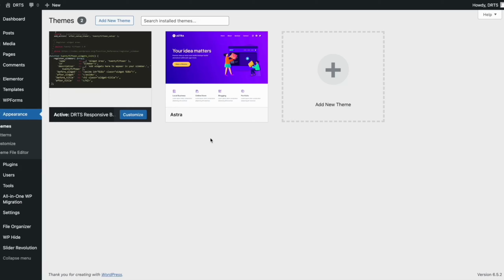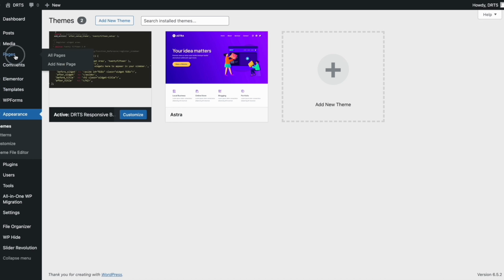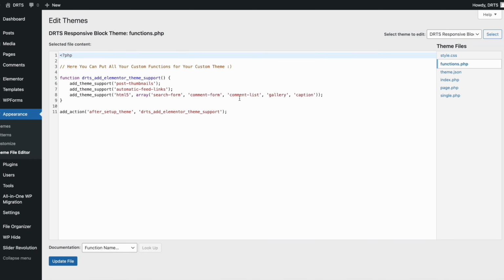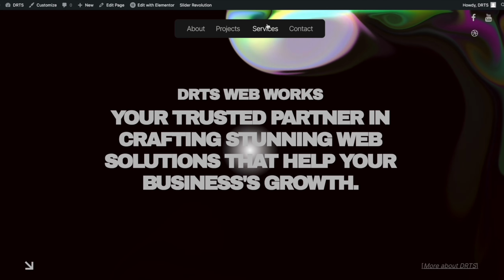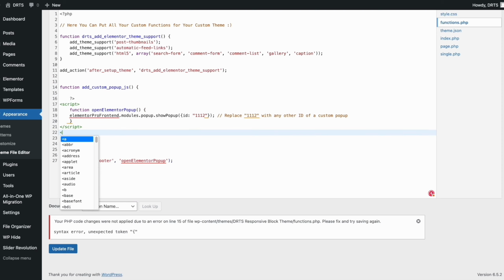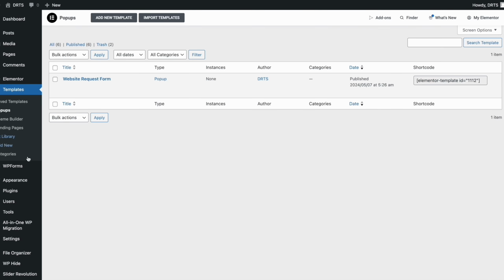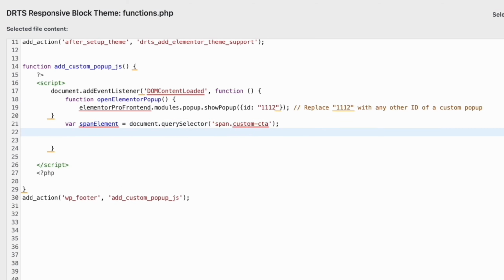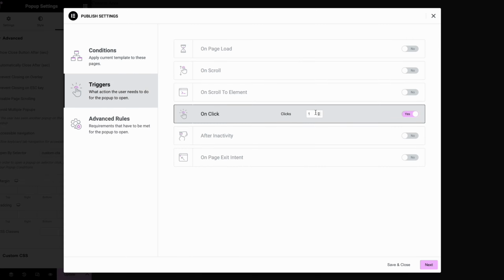How to Create A Beautiful Website with Elementor For FREE?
Create a stunning website just like this for your own business, brand or personal portfolio and maximize your business in no time.

And if you need any help, just go on the website and send me a ticket, I will be willing to join you on your journey and help you out!

Just realized that I have posted the name of the plugin in a wrong way… Not Revolution Slider, but Slider Revolution. Fantastic project that drive results!
Follow for more to learn how to make custom templates for the rev slider and enjoy your work process.

(Yes, I know that I am not a great video editor, but the value from the videos is more important for the DRTS Web Works Community)

➡️ DRTS WebWorks